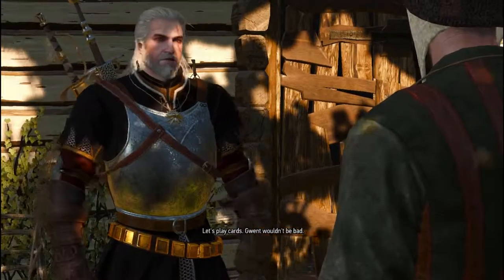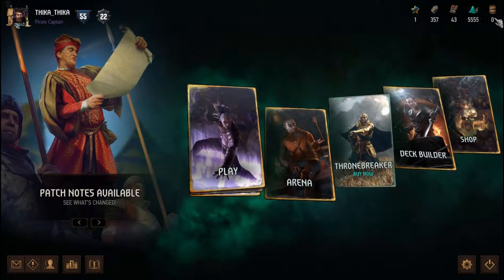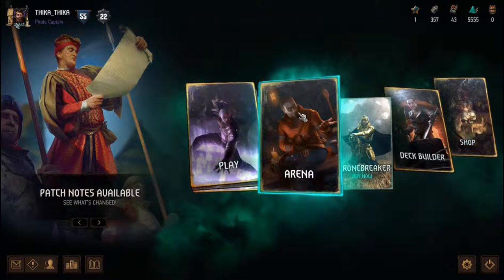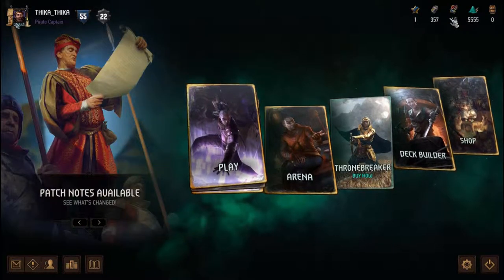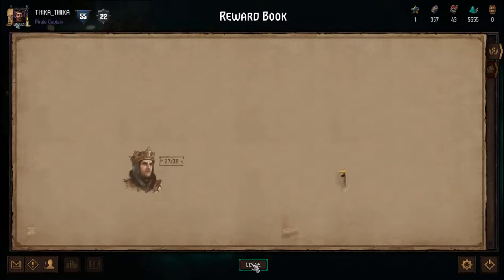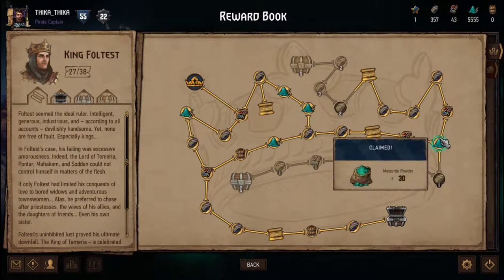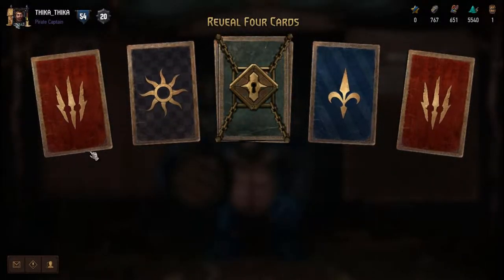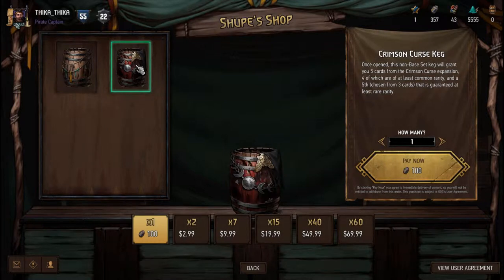Gwent Tutorial 5: Understanding The Rewards And Resources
'Oh, tis you...greetings!' This video will be all about the various kinds of materials you can win or buy in Gwent: The Witcher Card Game. I will be explaining how you can attain and use these materials. If I mention something new without promising to explain it at a future date, please visit my previous videos for an explanation. It is my hope that this video will grant you the necessary information that will help you manage these resources wisely. A piece of advice though...don't rush to create cards. Take time to make sure you are crafting the right one. Gwent might be generous, but that doesn't mean these things fall like manna from heaven.

Thank you for taking time to watch my content. If you have any questions or suggestions concerning the game or my videos, please feel free to post them in the comments below.